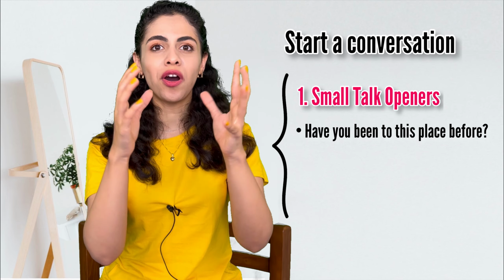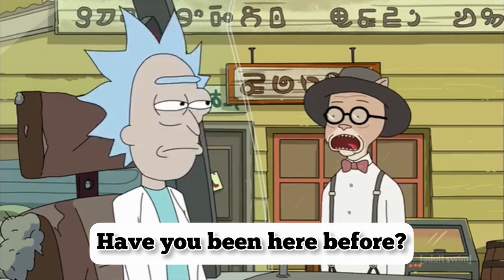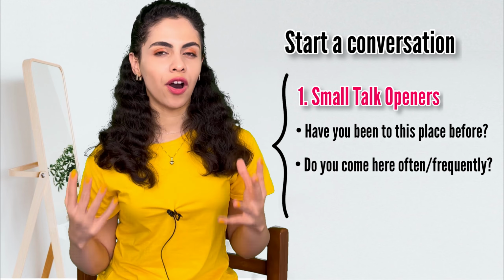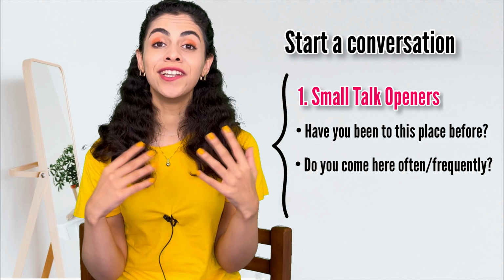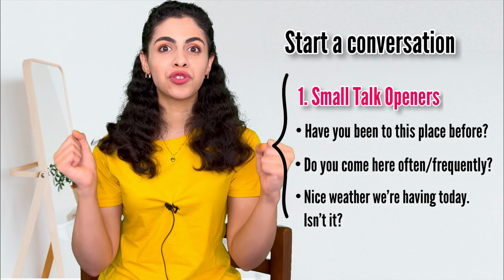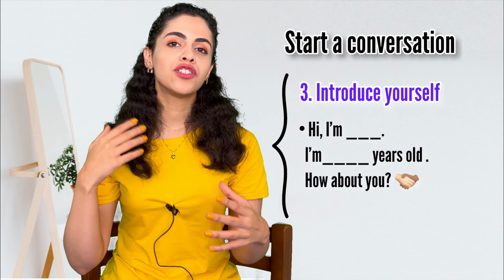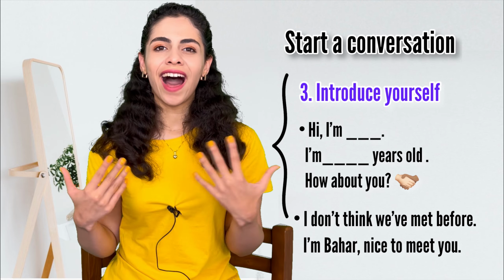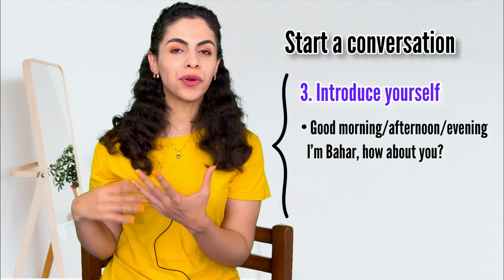The SECRET To Start A Conversation with NEW Friends in English!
How to Start Conversations and Make Friends in English | Easy Steps for Beginners

Ready to make new friends and improve your English skills at the same time? In this fun and easy-to-follow video, I will show you simple steps to start conversations and make new friends in English.

Join me as I share practical tips and tricks to break the ice and initiate engaging conversations. Learn effective conversation starters, icebreakers, and small talk techniques that will help you connect with people from different backgrounds effortlessly.

Boost your confidence by overcoming shyness and stepping outside your comfort zone. I'll provide you with easy strategies to feel more at ease when approaching new people and building lasting connections.

Whether you're a student, a professional, or a traveler, these practical tips will help you become a conversation pro in no time. Start forming meaningful connections today!

Remember, starting conversations and making friends doesn't have to be complicated. Let's make it simple and fun together.

🔴 Watch These GREAT Videos to Level Up your English!👇🏼

🟨 Chapters:
00:00 Introduction
00:22 Parts of a Conversation
01:14 The Beginning of Conversations
04:07 The Body of conversations
06:08 The Ending of conversations
08:00 Goodbye!

Tell me your opinion about my videos and my channel in the comments so I can improve the content of my videos and channel for YOU. 💕